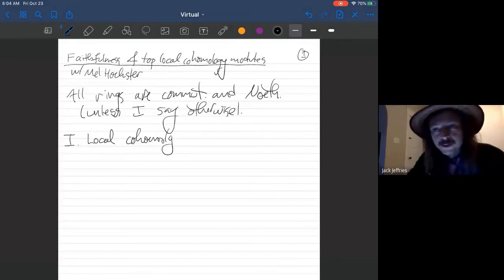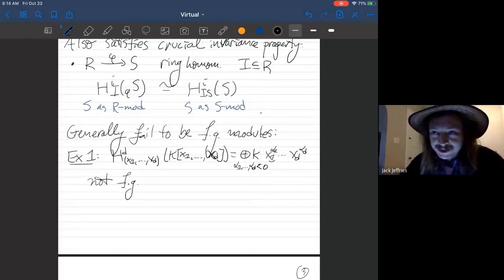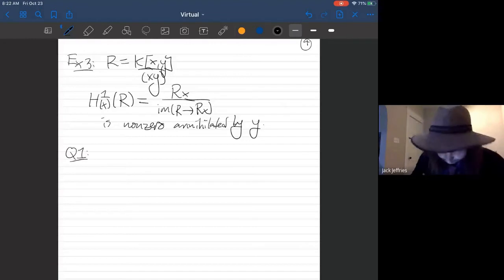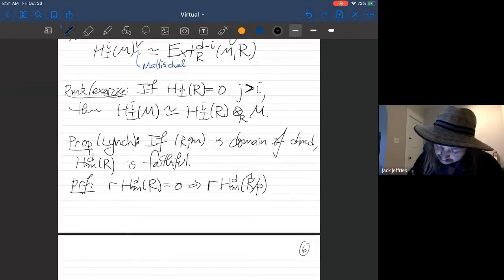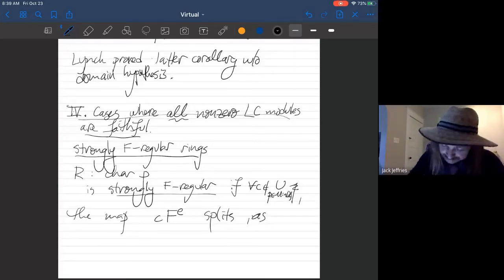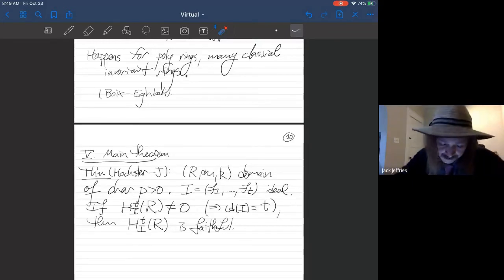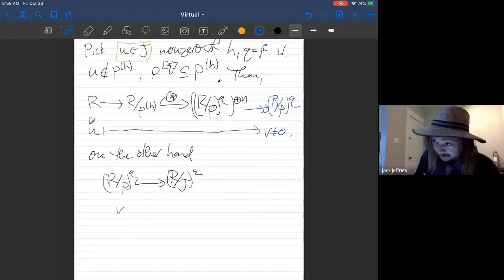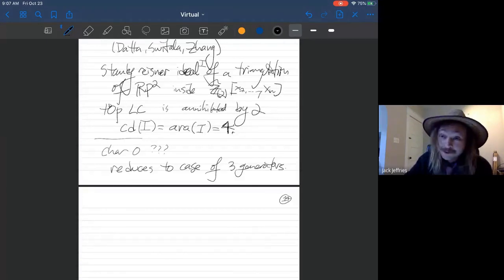VCAS: Faithfulness of top local cohomology modules in domains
Title:  Faithfulness of top local cohomology modules in domains
Speaker:  jack Jefferies
Date:  October 23, 2020